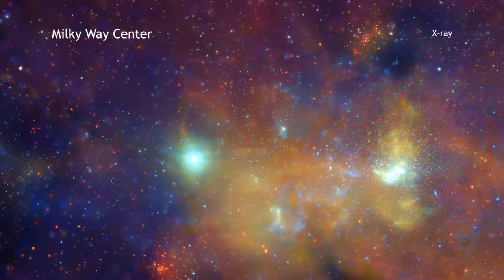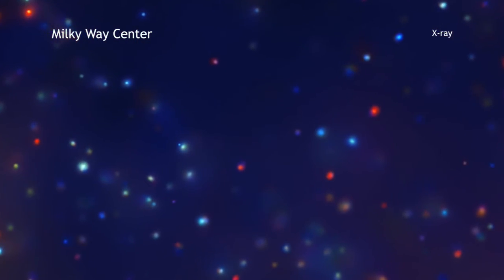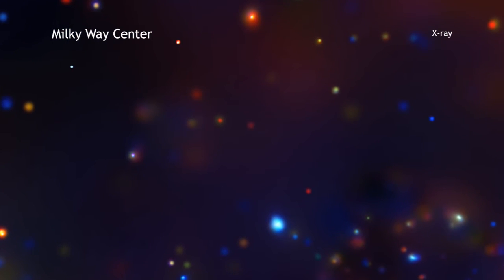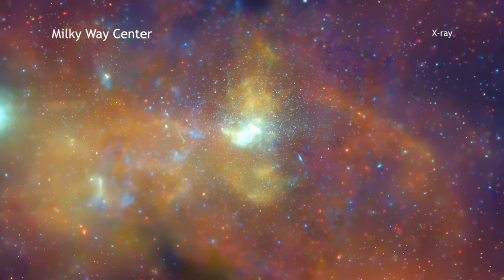Chandra Podcast: Galactic Center in 60 Seconds (HD)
Galactic Center in 60 Seconds:

Narrator (Megan Watzke, CXC): This image from the Chandra X-ray Observatory reveals a wealth of exotic objects and high-energy features at the center of our Milky Way galaxy. In this new and deep image from Chandra, red represents lower-energy X-rays, green shows the medium range, and blue indicates the higher-energy X-rays Chandra can detect. The hundreds of small dots show emission from material around black holes and other dense stellar objects like neutron stars. A supermassive black hole -- some four million times more massive than the Sun -- resides within the bright region to the right of center. The diffuse X-ray light comes from gas heated to millions of degrees by outflows from the supermassive black hole, winds from giant stars, and stellar explosions.